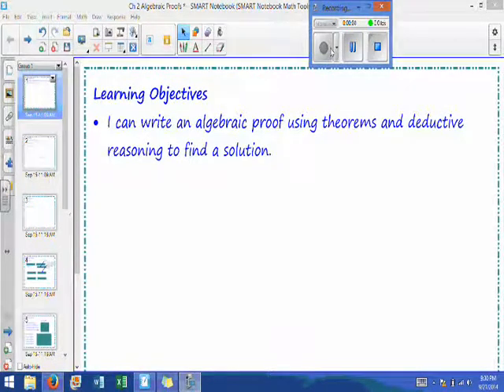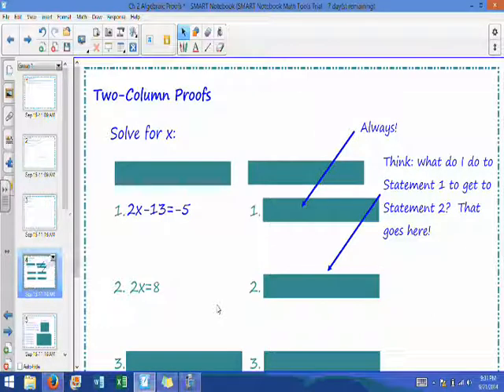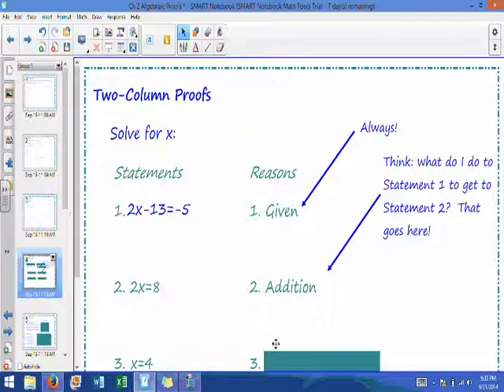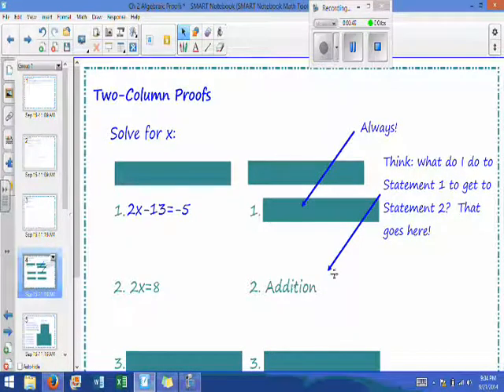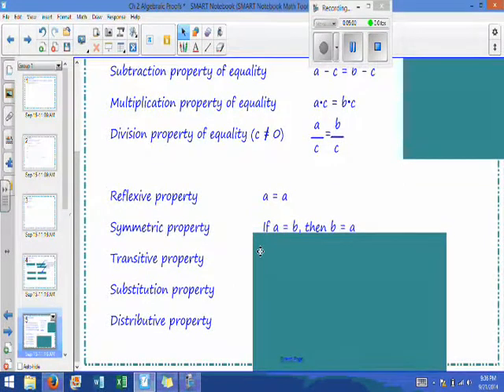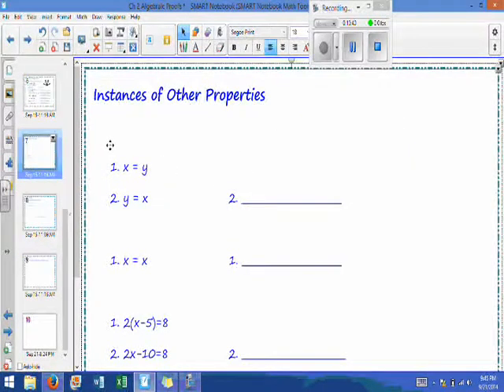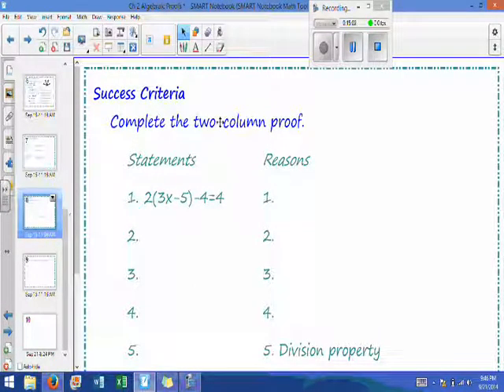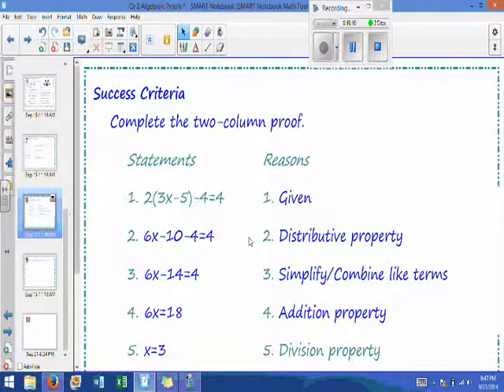Ch 2 Algebraic Proofs